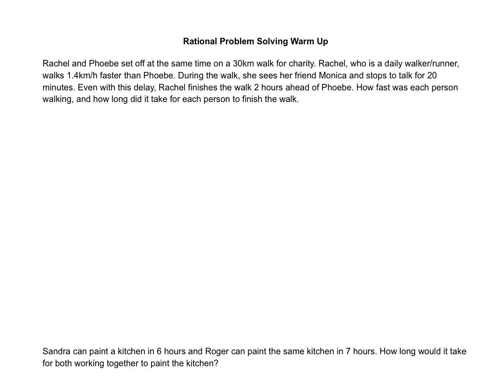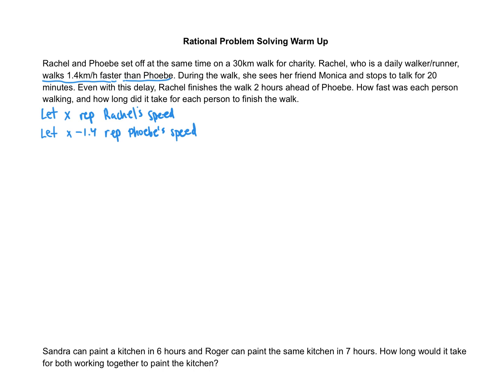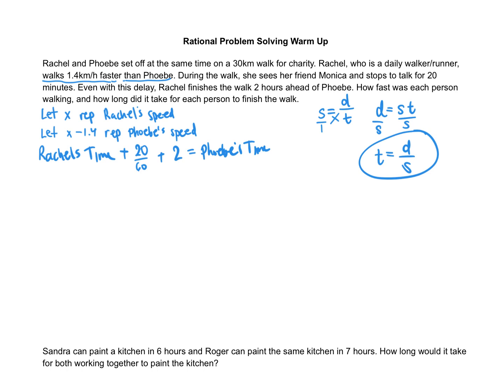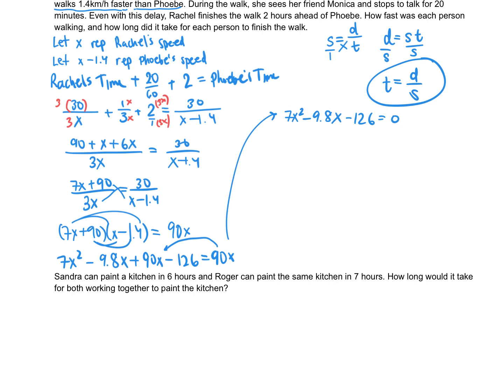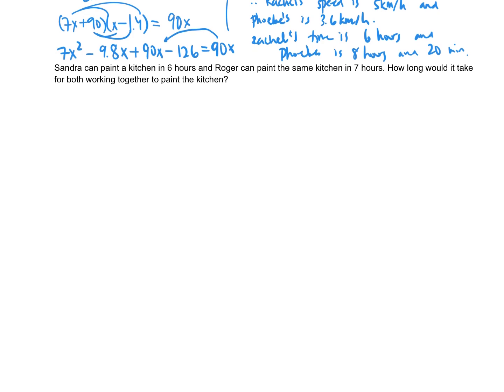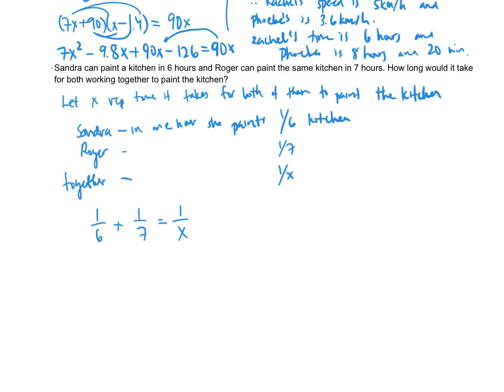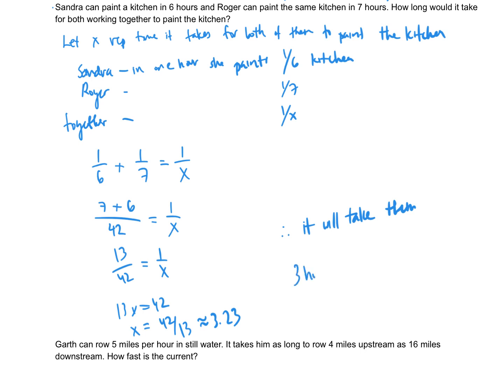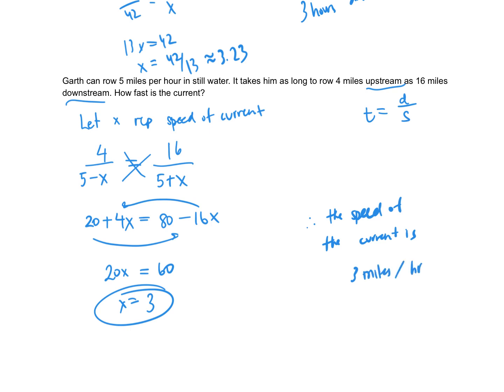Rational Problem Solving